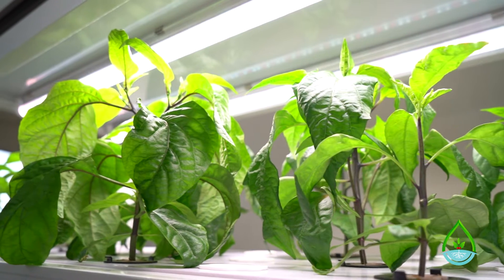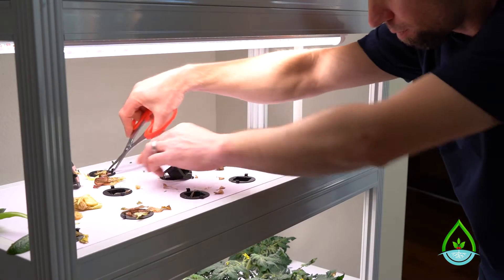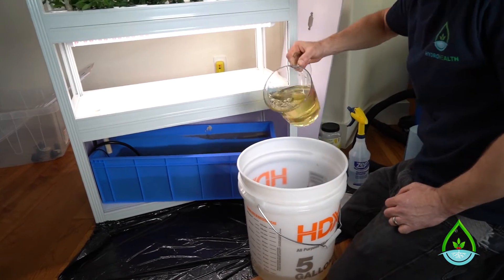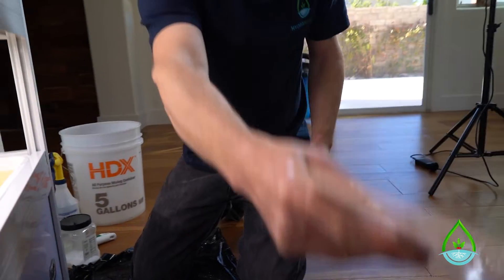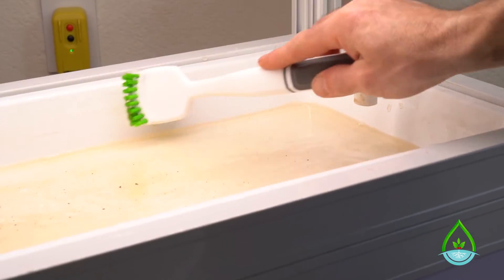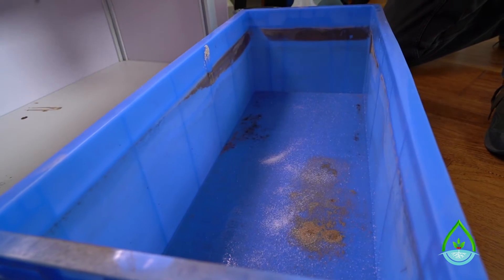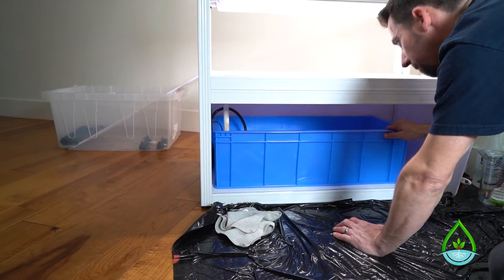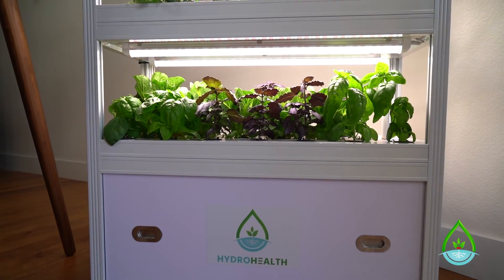How To Clean Your Vanten Hydroponic System